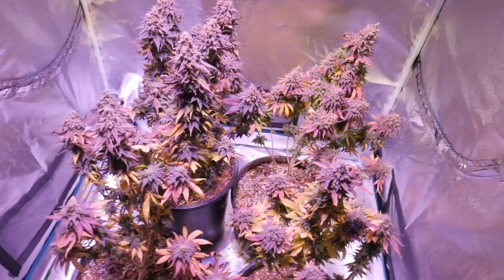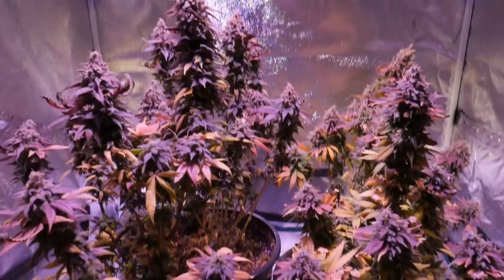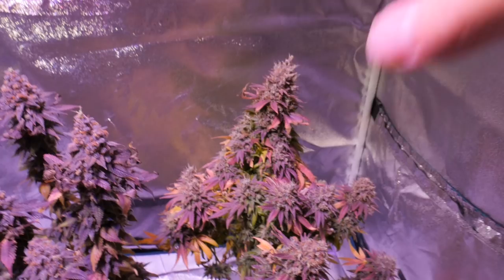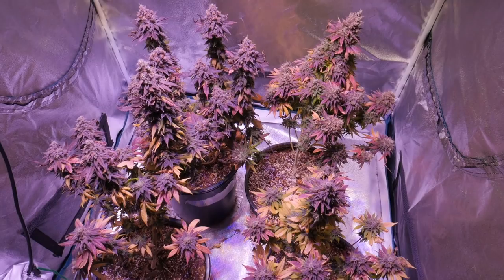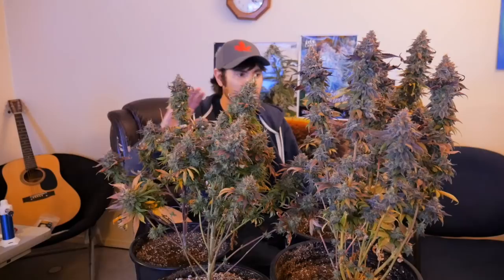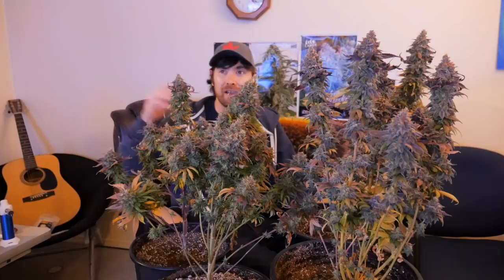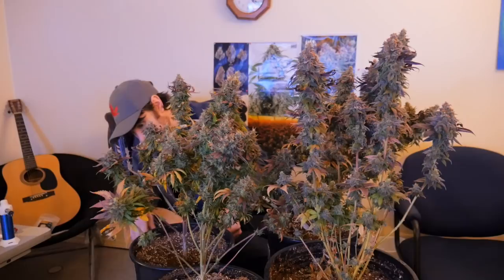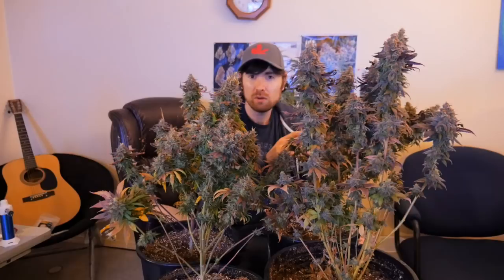HARVESTING HUGE BUDS WITH LED LIGHTS - OPTIC 4 AND JORDAN OF THE ISLANDS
Jordan of the islands gentics legal Cannabis grown under an Optic 4 Led Mix spectrum light with Remo Nutrients and ProMix HP Soiless mix

We are affiliates of Optic Led and Amazon, any thing you buy using are code cost you nothing extra but it does help out our channel letting us keep creating content

This video was made for documentary purposes and is for legal adults 21+. We are legal ACMPR cannabis patients in Canada and we DO NOT encourage illegal activity.